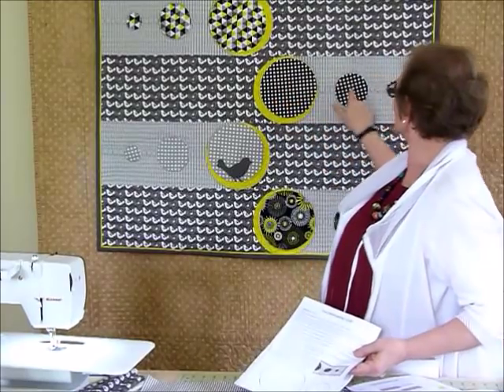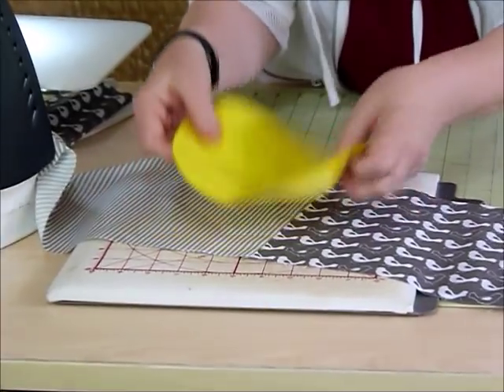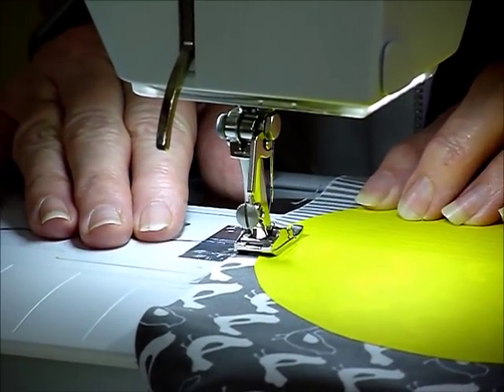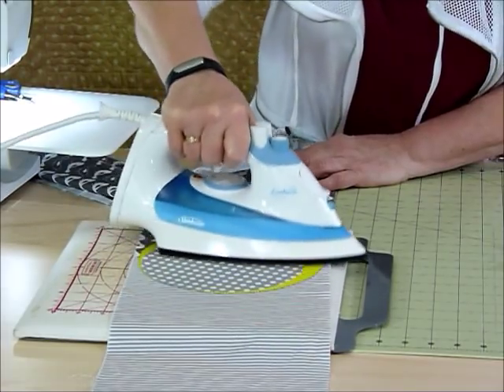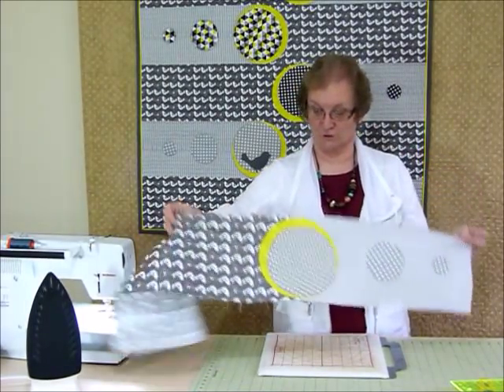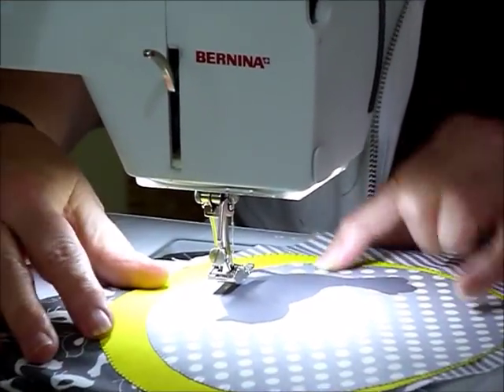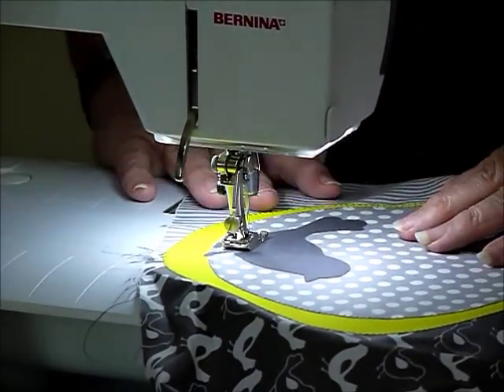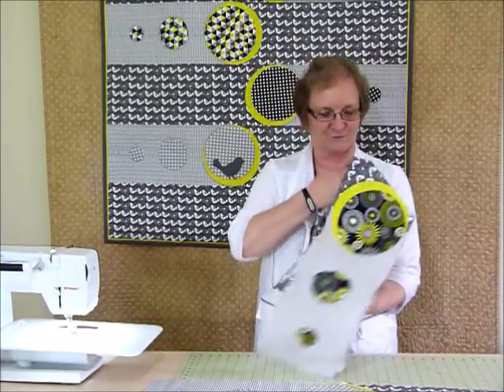How to make That Wednesday Quilt part 2 of 5 - Quilting Tips & Techniques 195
This is the second video in a series of 5 showing how to make That Wednesday Quilt. This first video shows the cutting and getting started. This video shows the machine applique. The following 3 Parts show how to do the putting it together and machine quilting, adding a flange and machine binding.There is a pattern available for That Wednesday Quilt.This quilt is made using delicious Modern Garden fabrics by Nutex.